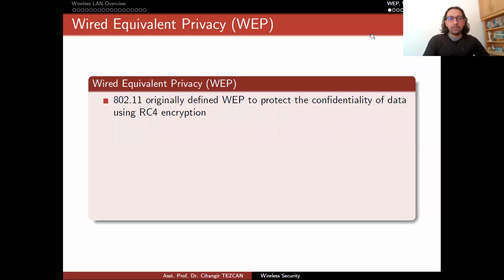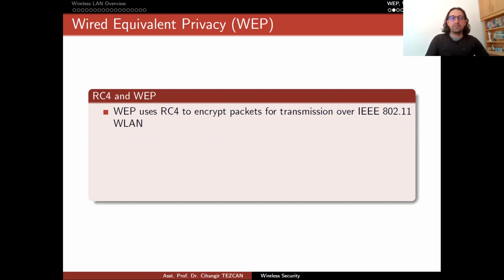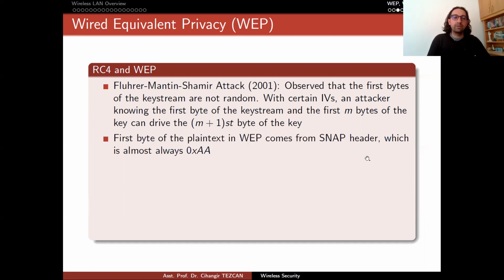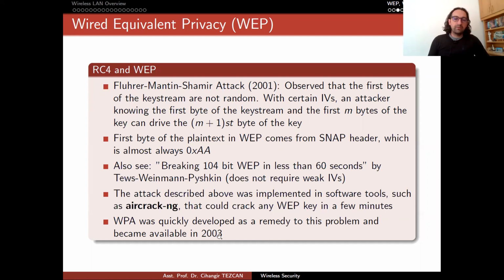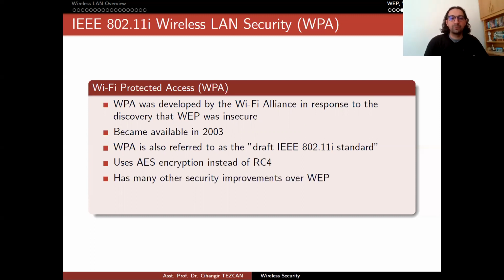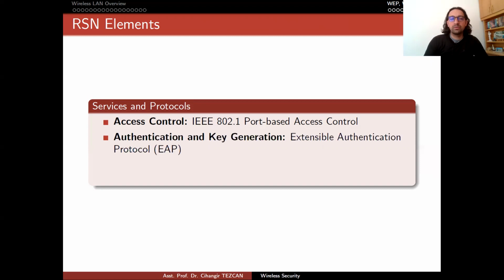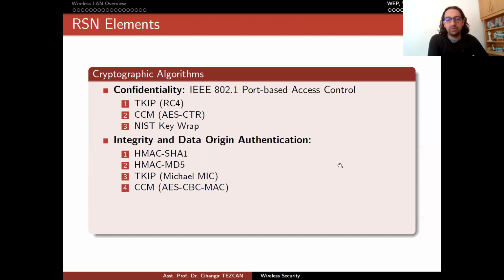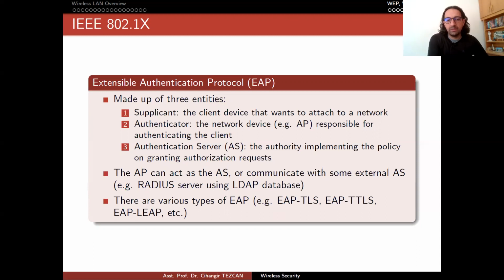Network Security 11.2: WEP, WPA, WPA2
Wireless Security, WEP, WPA, WPA2